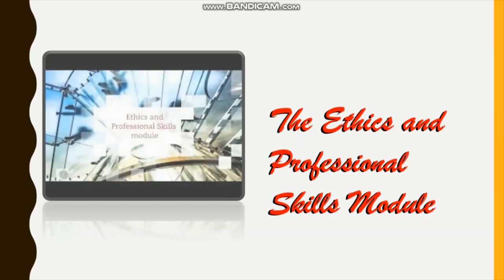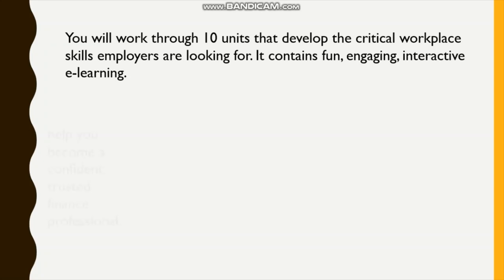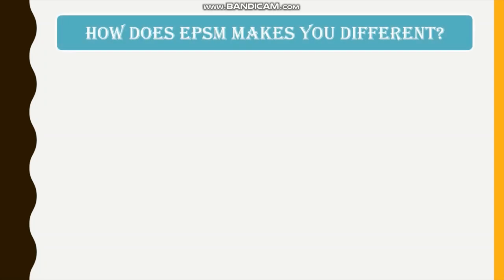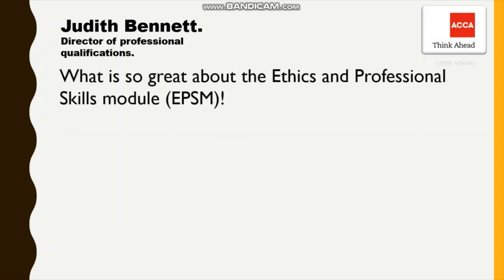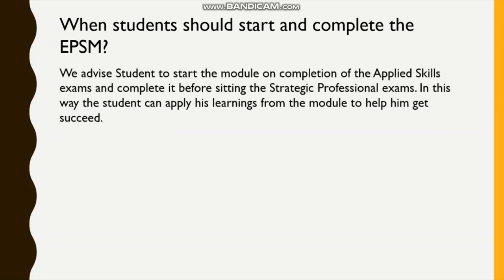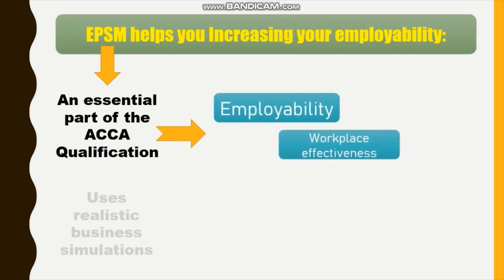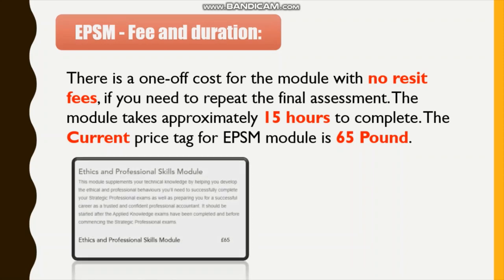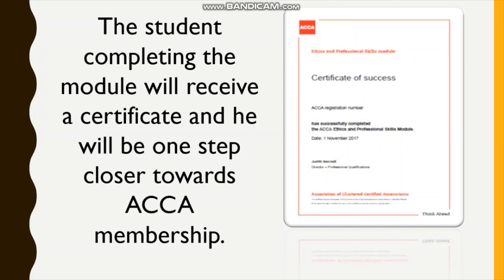Ethics And Professional Skills Module ACCA | EPSM - Why? When? How? To Do It.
Ethics And Professional Skills Module ACCA .
One of the important Step In ACCA Journey is the Ethics and Professional Module (EPSM). The turning point in the journey of a ACCA Student.